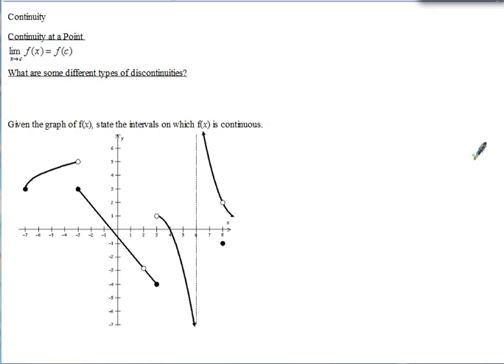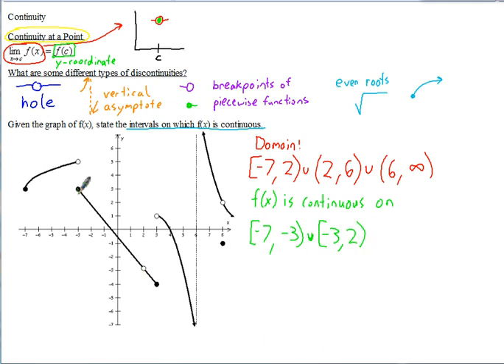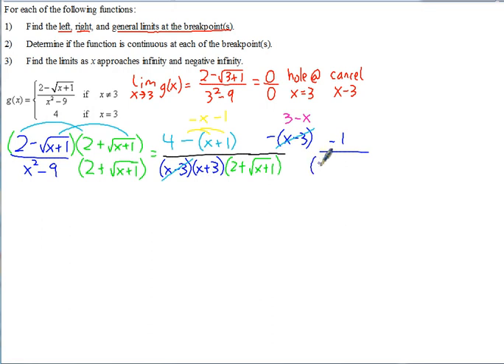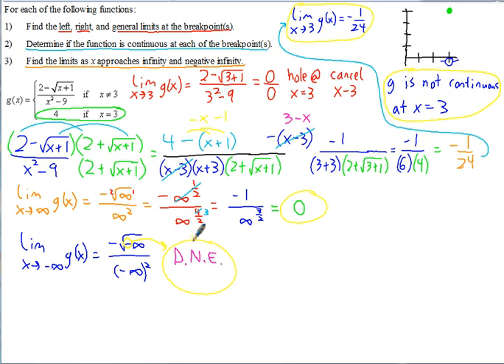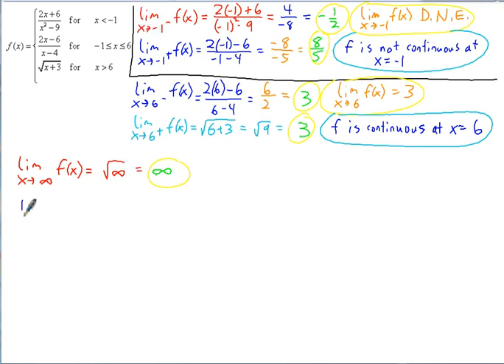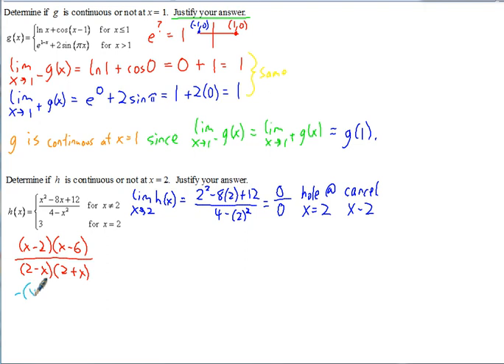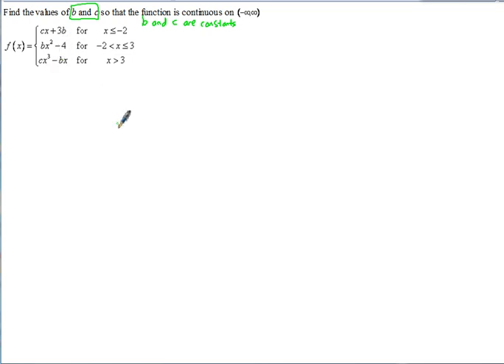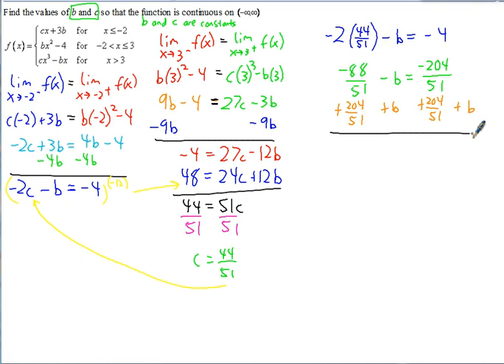AP Calculus Notes Continuity